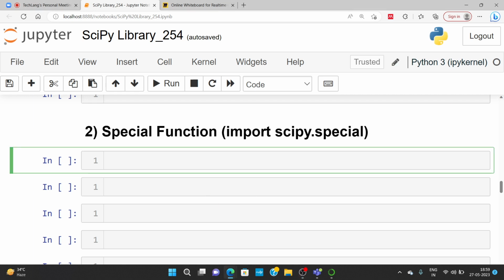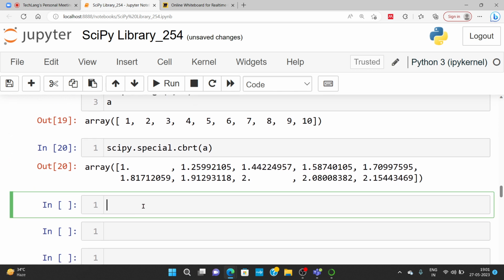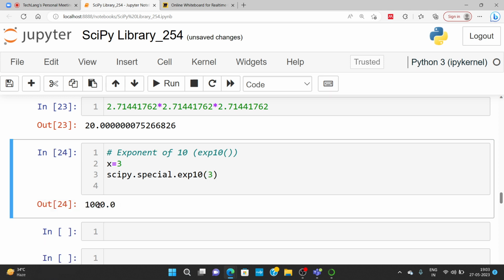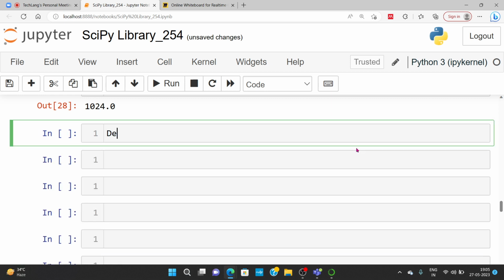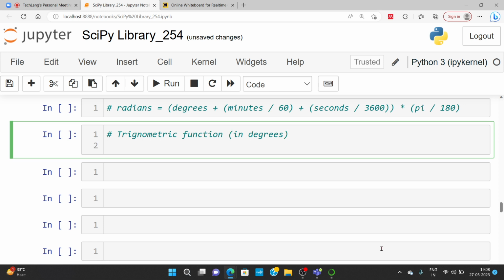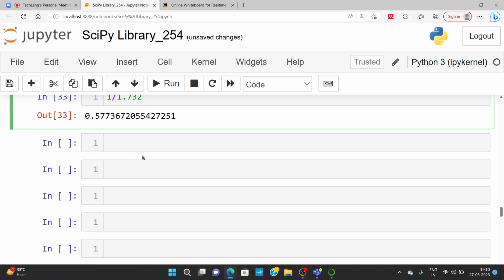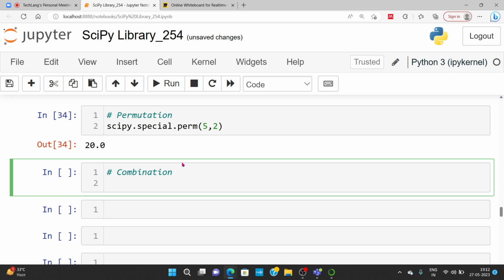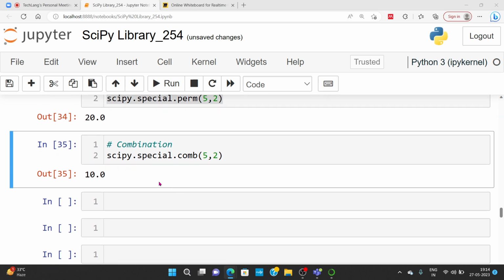Special Functions in SciPy Library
This video will explain how python plays with Special Functions in SciPy Library.